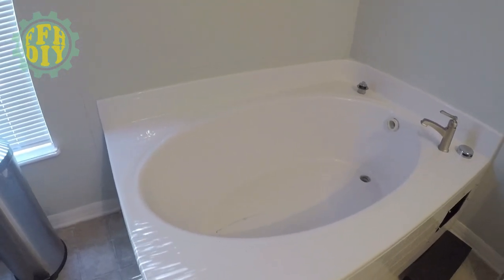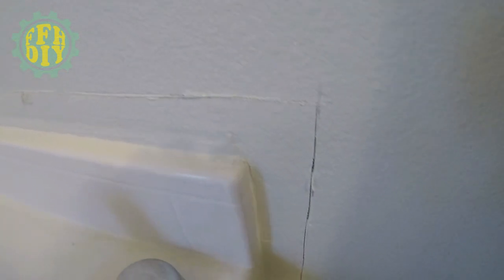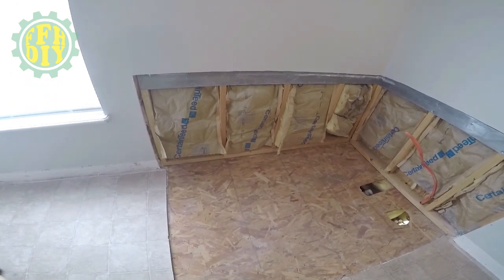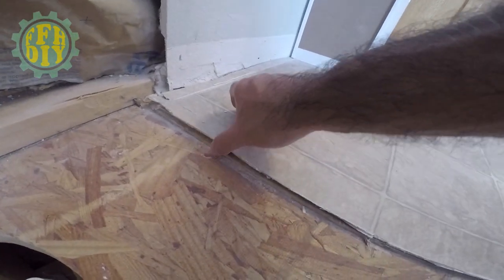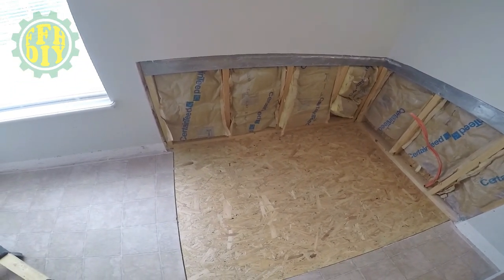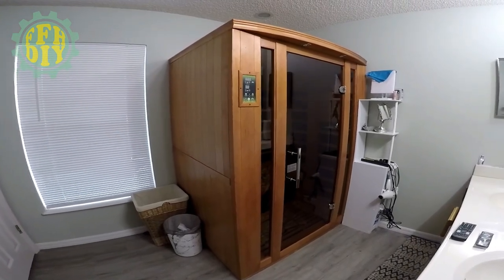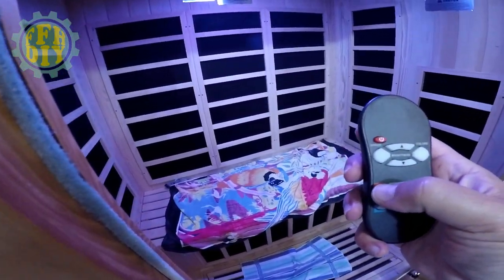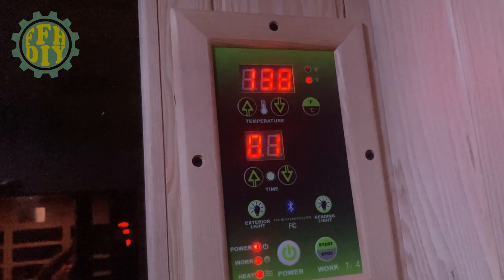Replaced our bath tub with an Infrared Sauna - Florida Fish Hunter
Documenting my initial journey into the world of heat therapy using an infrared sauna. I've been wanting a sauna for quite some time now. The main hurdle was logistics of where it would be placed so I finally decided that the perfect spot would be where my bath tub was located. Sadly the bath tub never gets used and the floor space that it was in made the perfect spot to place the sauna. Also our shower was right next door for a cool wash down after a sauna session which really made it a no-brainer to finalize a decision.

► Bellagio 3-Person Infrared Sauna
► Sauna Backrest

▬▬▬▬▬▬▬  CHAPTERS  ▬▬▬▬▬▬▬▬
► Bath tub removal →  0:20
► Sauna arrival →  11:27
► Unpacking the sauna →  12:20
► Assembling the sauna →  13:29
► Installing the door handle →  17:15
► Operating the sauna →  17:50
► Watching tv session →  22:34

- - - - MY KAYAKS - - - -
► 2011 Hobie i9s
► 2012 Hobie Pro Angler 14
► 2015 Hobie Pro Angler 17T
► 2013 Hobie Tandem Island
► 2015 Native Slayer Propel 10
► 2019 Native Slayer Propel 10
► 2021 Emotion Wasatch Canoe